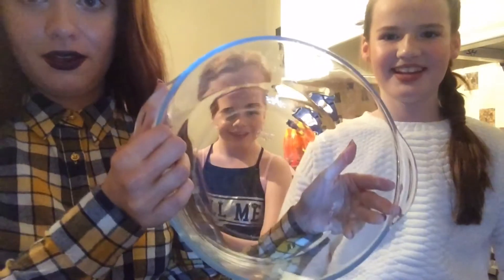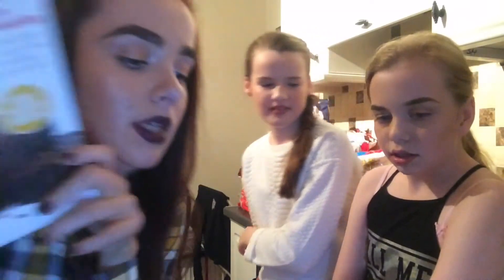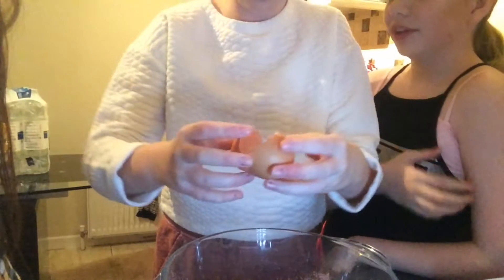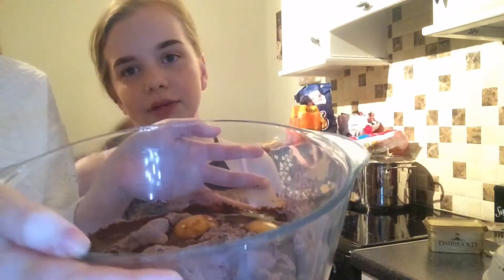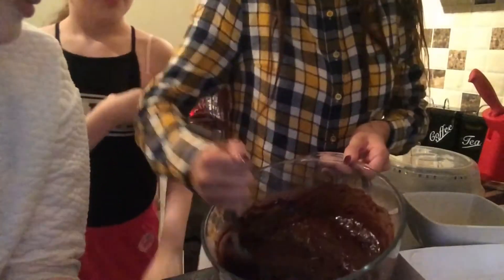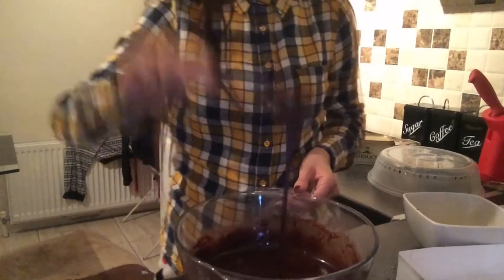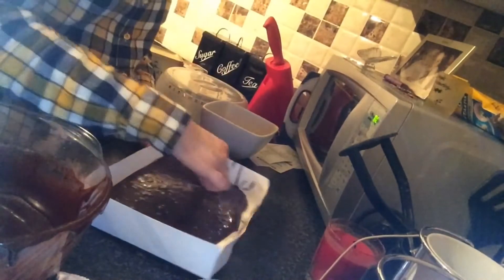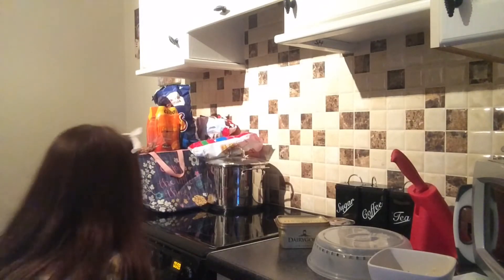Making Brownies ft Sophie&Kym | Savannah Herlihy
We made the home cook brownie mix and they tasted so good!